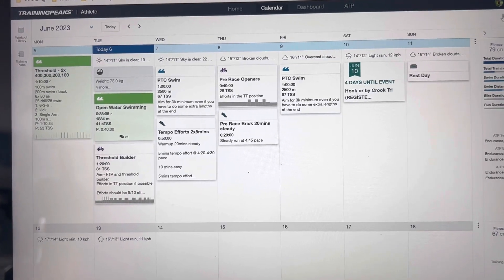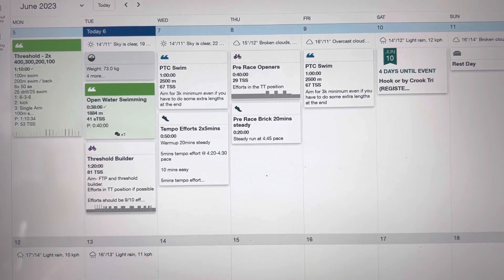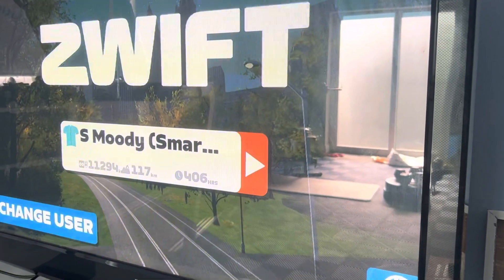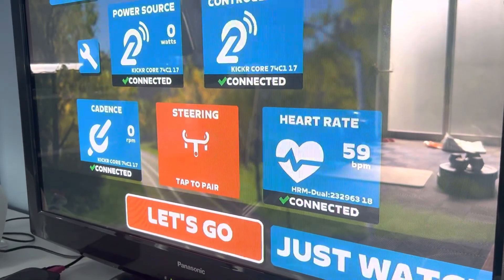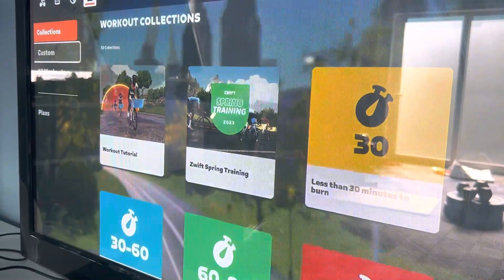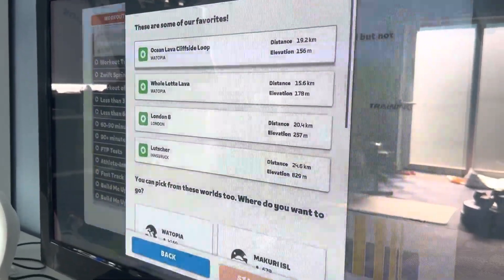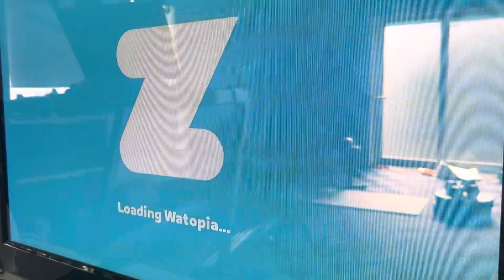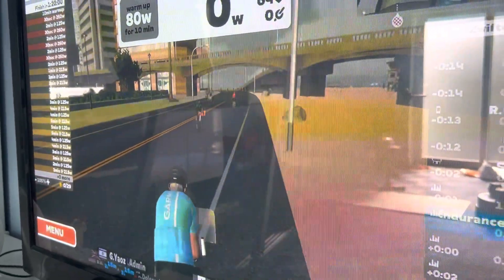How to find/access your training peaks structured workouts in Zwift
Updated version of how to locate/find your automatically uploaded training peaks bike session to Zwift following the latest software updates from the people at Zwift